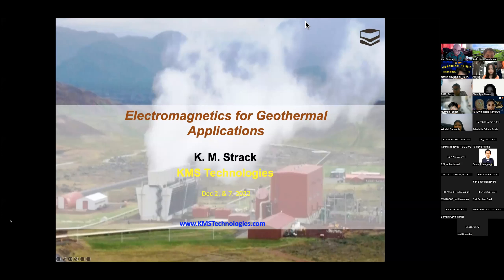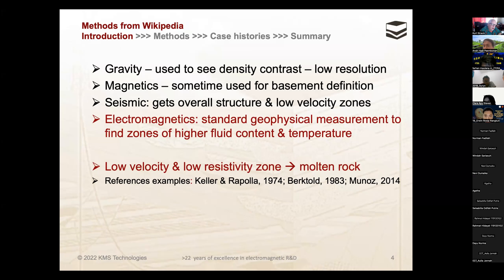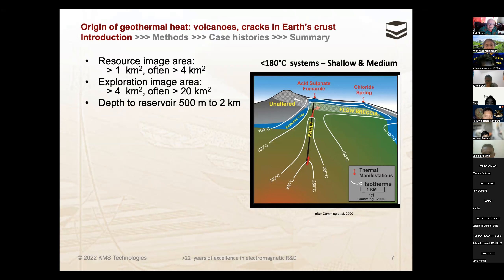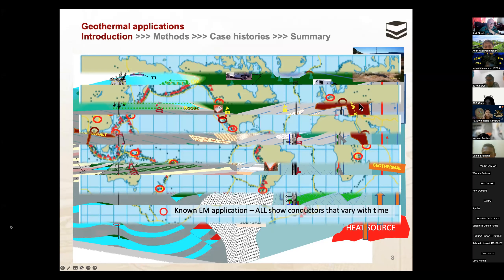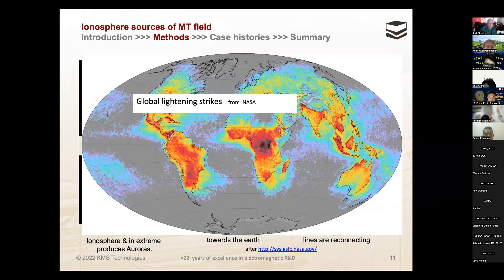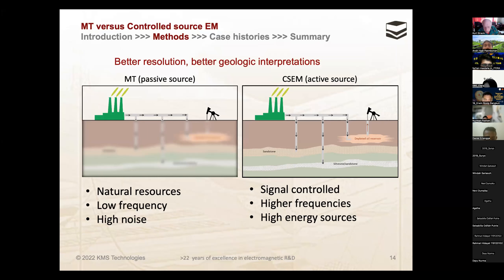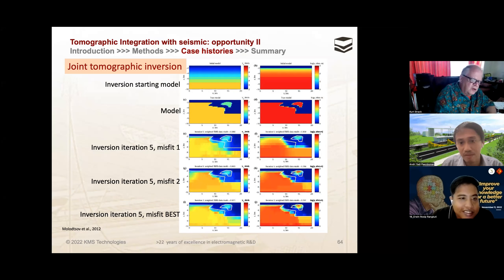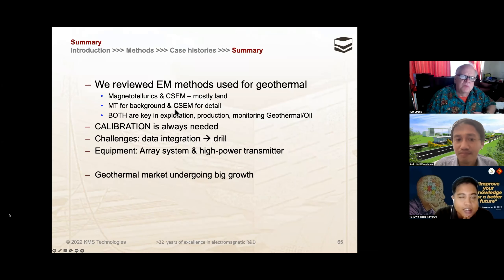Electromagnetic (EM) methods for green energy exploration (Part 2)